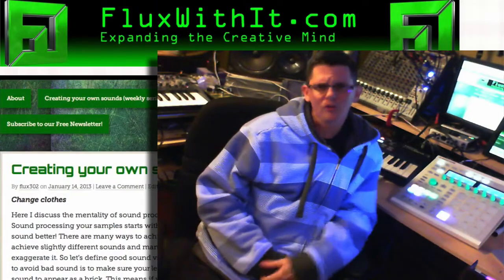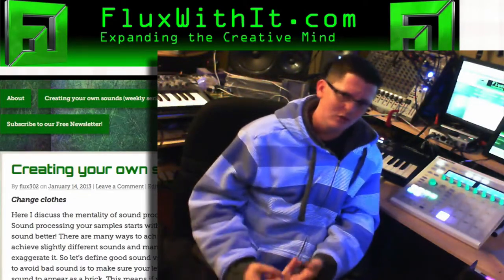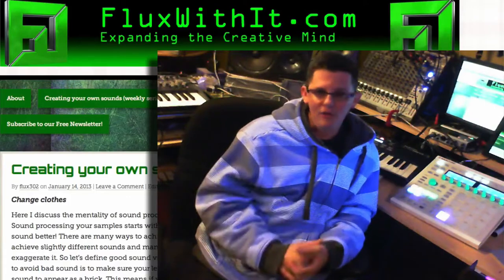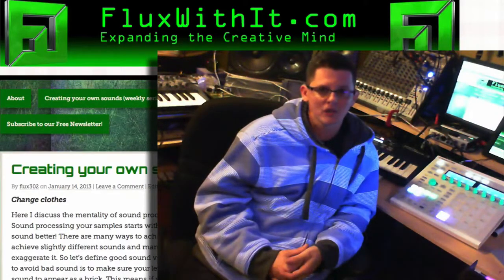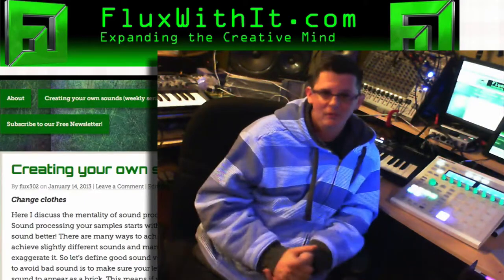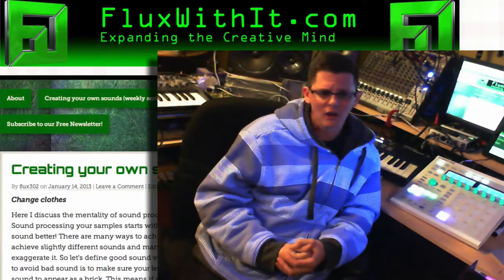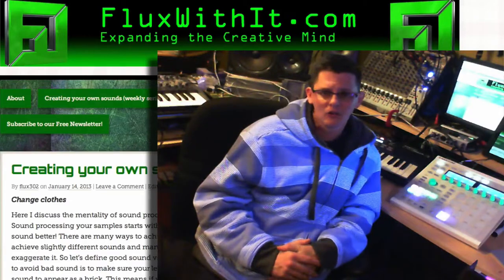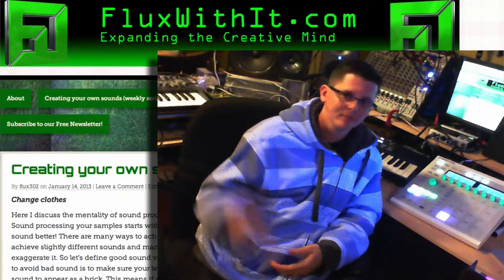Fluxwithit.com overview and info on free drums etc